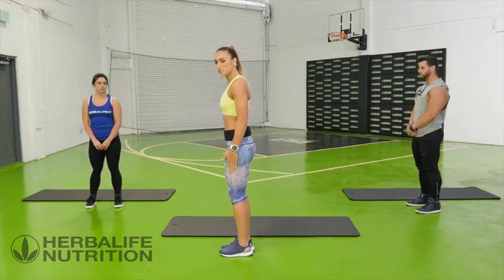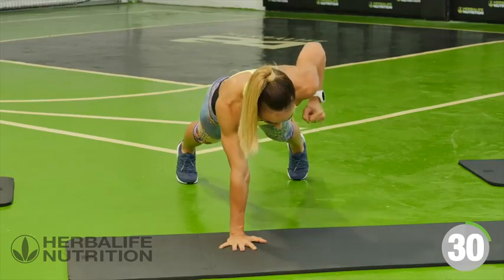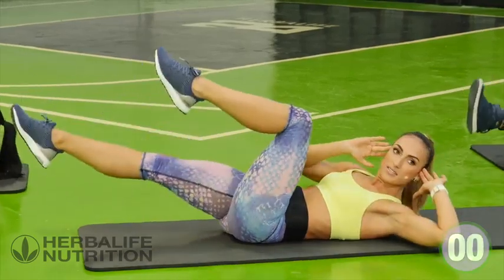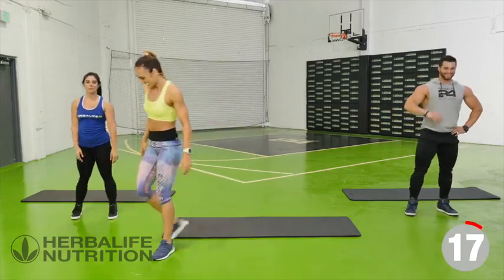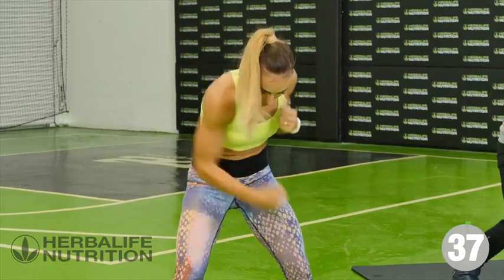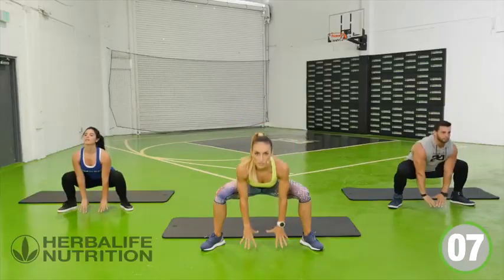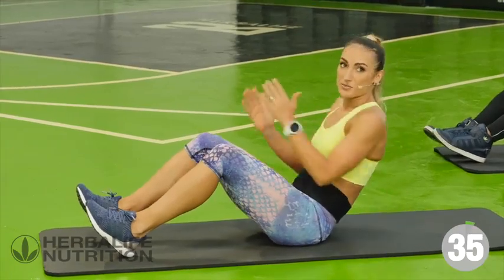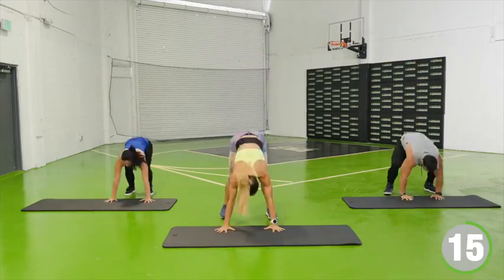fittnessclub call+91 8248143052